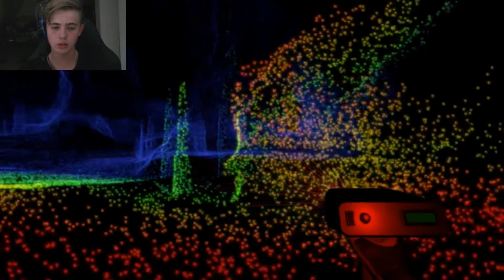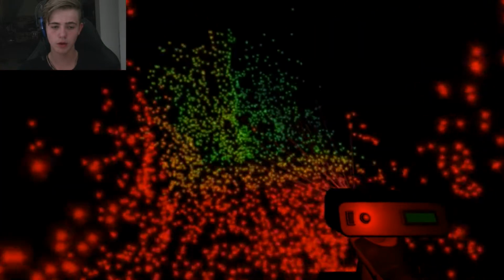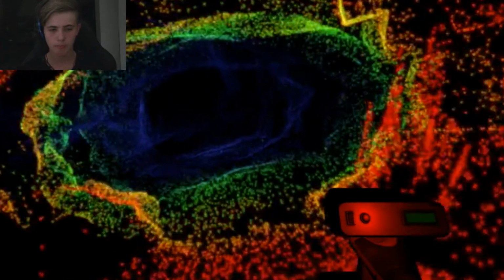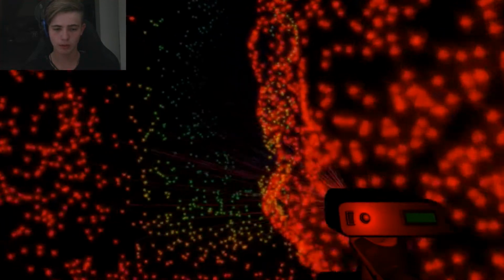SOOO MUCH COLOR | Scanner Sombre #1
Scanner Sombre is such a beautiful game and  THERE IS SOO MUCH COLOR!! Best way to kick off the channel.